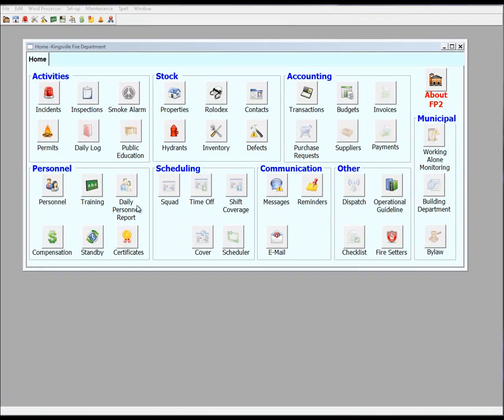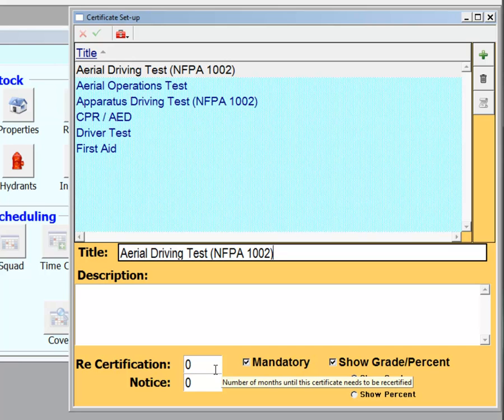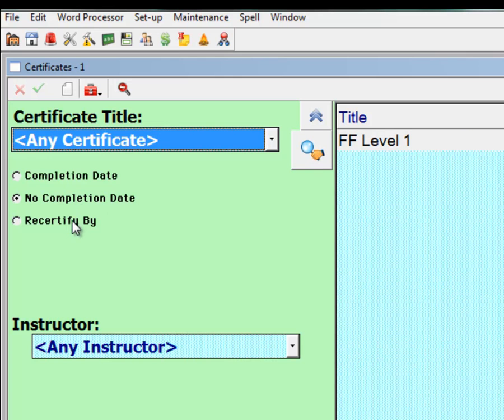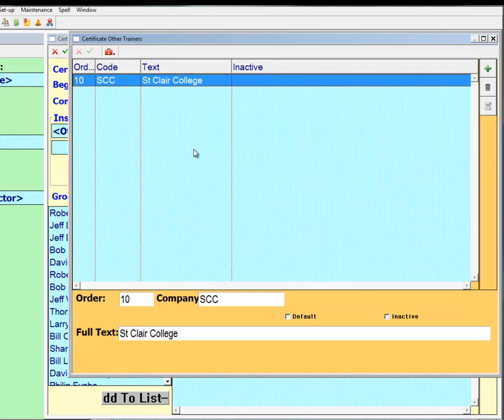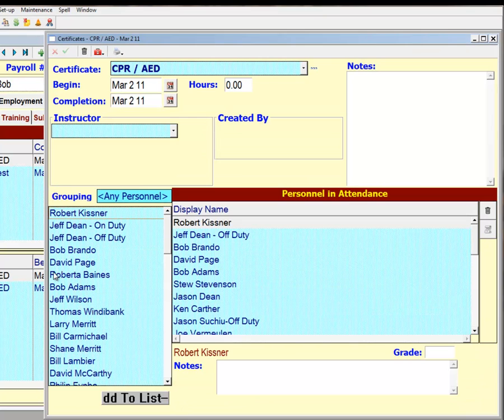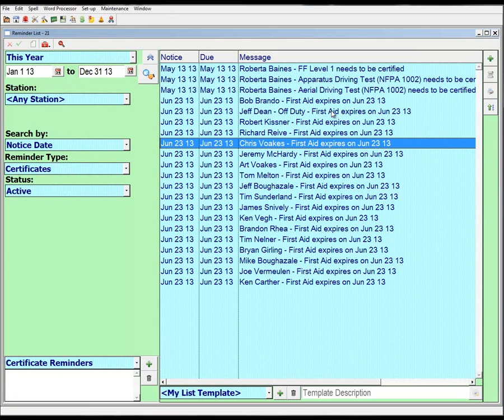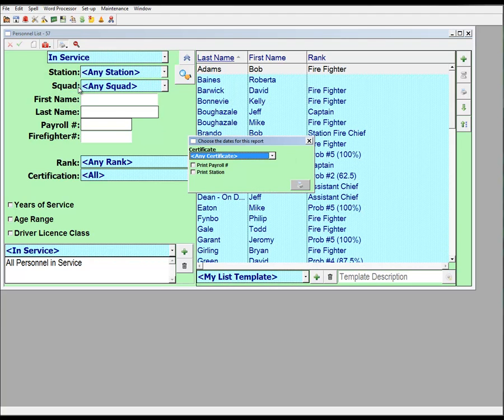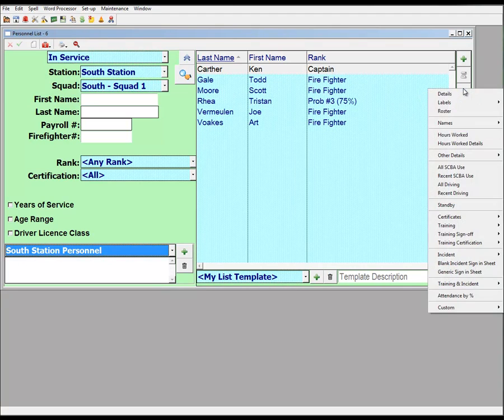Certificates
Video Tutorial for the FP2 Certificate Module